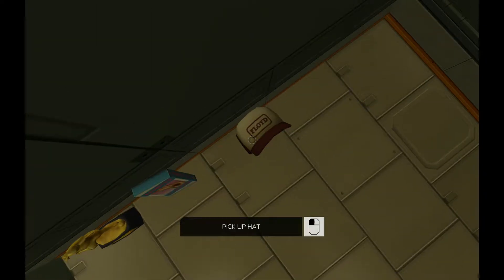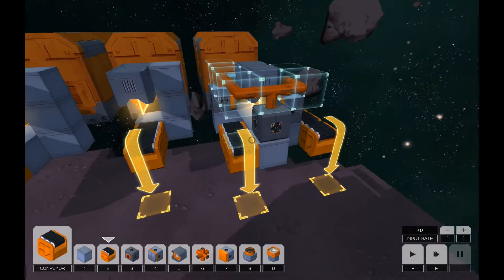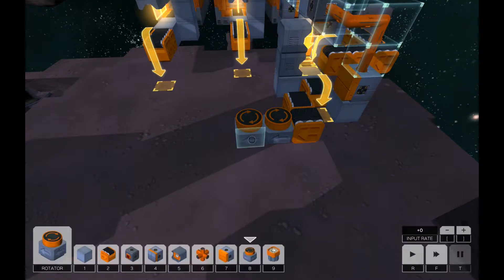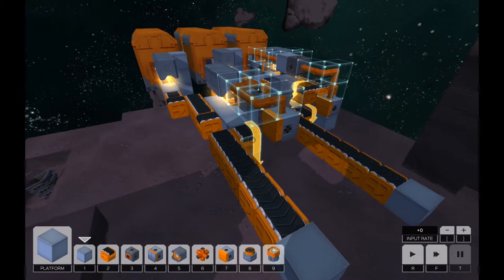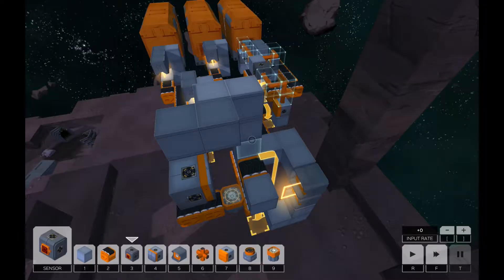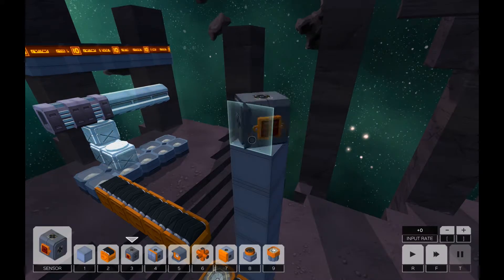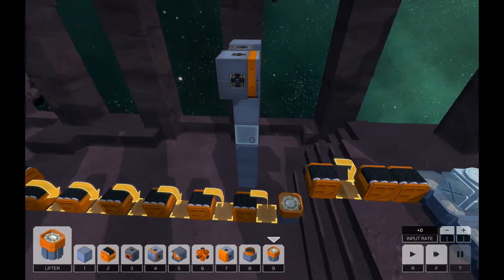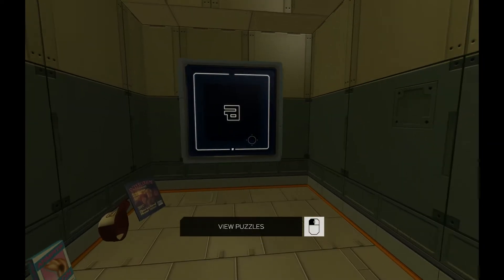Infinifactory - EP13 - AJPD, perf review...and chicken monkeys! (Gameplay)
In this video: Anti-Javelin Point Defense assembly lines are fun to build! Plus, we get a very special treasure during our performance review and open up a whole new world of puzzles. And, chicken monkeys...

Hey, guys! Welcome to Infinifactory, a factory process puzzle game from Zachtronics, the developer of Shenzhen I/O, TIS-1000, and other cool industrial puzzlers. I've had this one on my wishlist for a long time and am excited to give it a go!